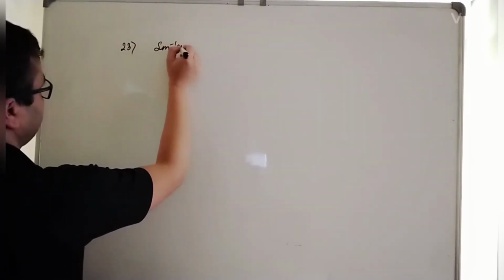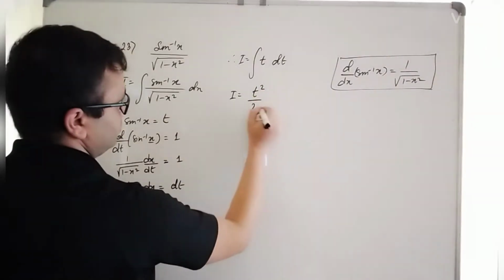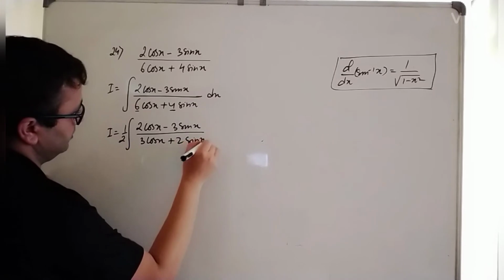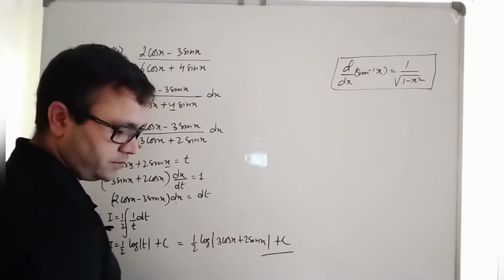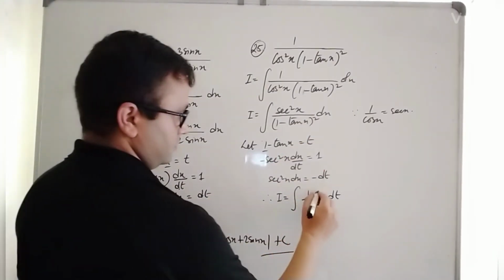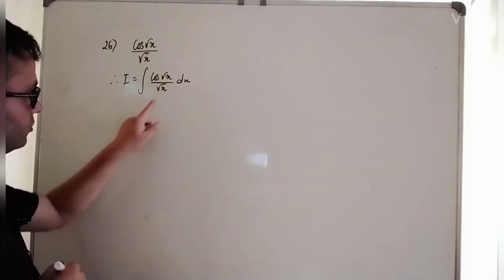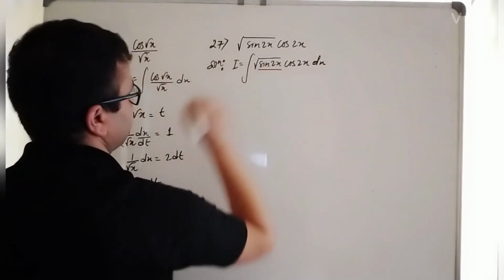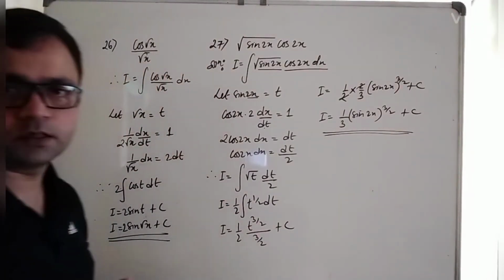Class 12 integrals Exercise 7.2 integration by substitution NCERT class 12 Maths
In this video,I taught Exercise 7.2 Q23 toQ27 Integration by substitution Integrals chapter 7 class 12 NCERT Solution

About channel: My target to help each and every one those who are studying in class 12 maths. And will be solving all the ecericise of ncert book.

I hope you will be able to understand the lesson.